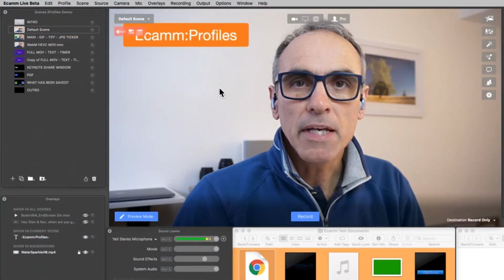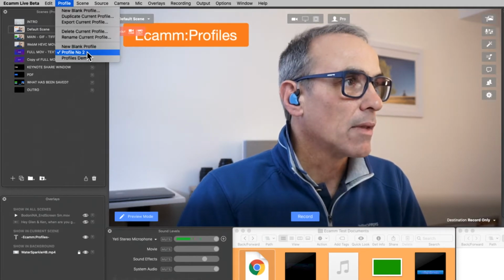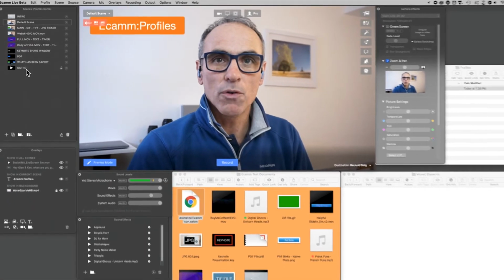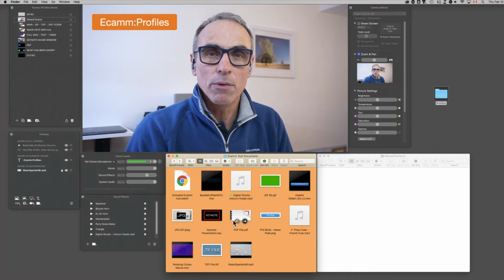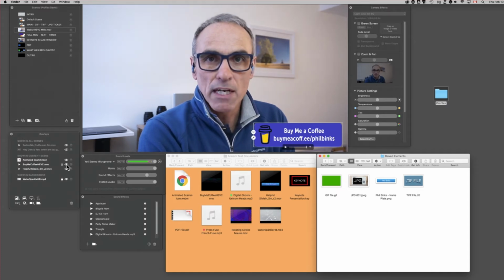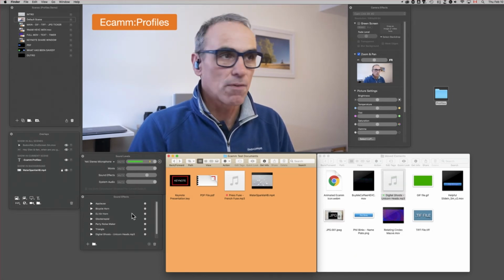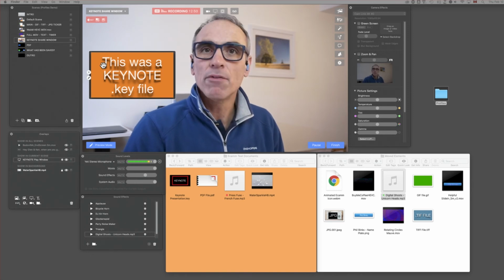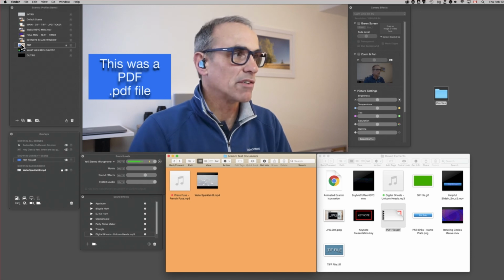Ecamm Profiles Explained - An Essential Guide. How to use Profiles to manage your show scene assets.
Using Profiles within Ecamm Live is crucial for anyone using Ecamm Live to create a variety of shows/programmes/broadcasts/events.
In this video I demonstrate and explain how to use Ecamm Profiles for saving your Scenes, Overlays and Graphic assets, so that they can be used in the future or even moved to another computer. I cover which file types are saved.
I show how to manage your Profiles including Exporting (Saving) and Importing a profile, along with a demonstration of what is saved within a Profile and what is not.
I also reveal some hidden special features when working with graphic elements inside Ecamm.

Subject Times
00:00 Introduction
01:32 Profiles Menu
02:50 Switching Profiles
04:10 Saving/Exporting
05:30 Importing/Launching
06:20 Deleting a Profile
07:00 File access
08:00 Test
10:20 Files in Scenes
18:00 Keynote Tips
20:05 PDF’s
21:10 Summary
22:00 Bye for Now!

✅Ecamm Live is used to record all of my videos and Stream Live to Air - follow this link for a free 14-day trial